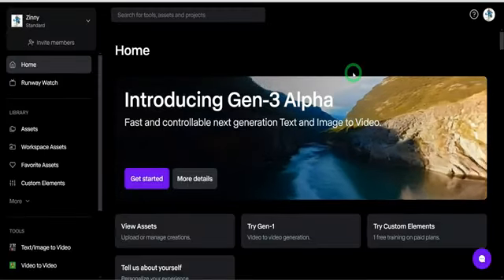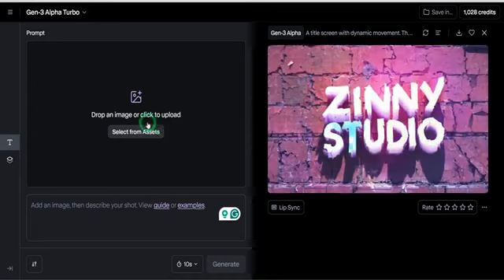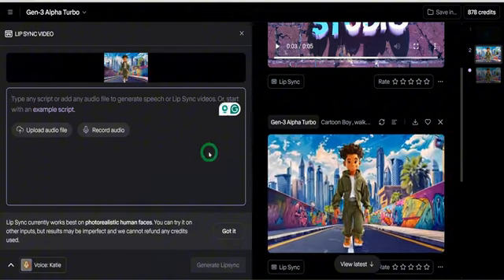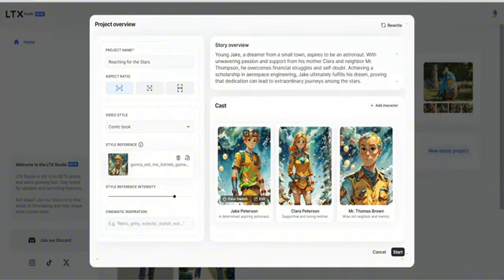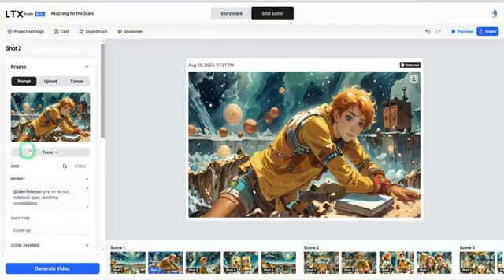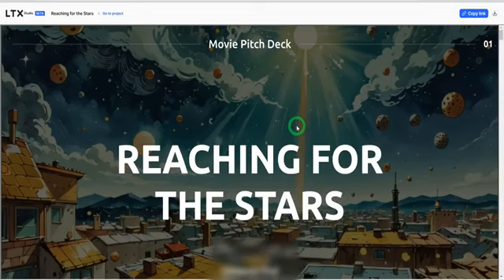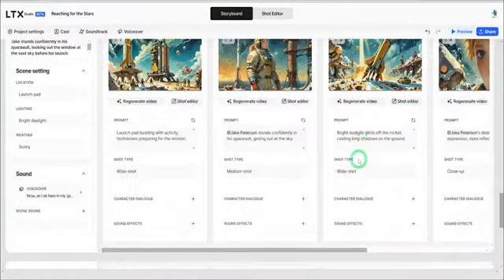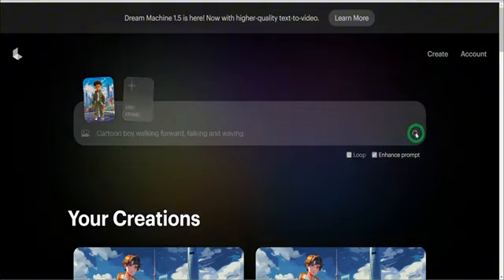BEST AI Video Generator for Creating Viral Faceless Videos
Looking for the best AI video generator for creating viral faceless videos? Check out Kling AI, LTX Studio, Luma AI, and Runway Gen 3 Alpha for all your video creation needs! This is a tutorial showing how to use this video tools.
Timestamps:
00:00  Introduction
00:40  RunwayML Gen 3 Alpha
06:09  LTX Studio
14:08  Kling AI
15:13  Luma AI: Dream Machine
16:14  Conclusion